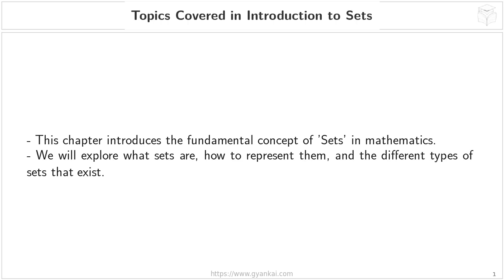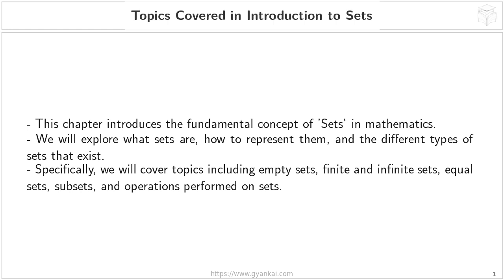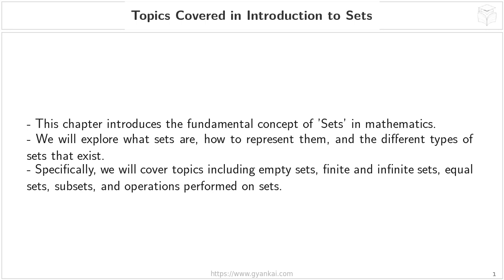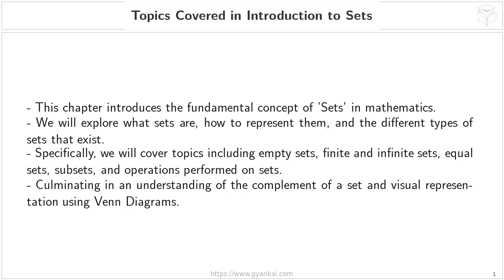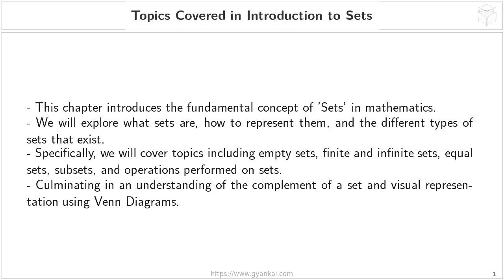Introduction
Master the fundamentals of Set Theory in this comprehensive tutorial designed specifically for Class 11 students following the NCERT curriculum. In this video, we provide a clear and concise "Introduction to Sets," breaking down complex concepts into easy-to-understand lessons. We also explore the practical side of mathematics by discussing various real-world applications of sets, helping you understand how these mathematical structures are used in everyday life. Perfect for students preparing for exams or anyone looking to build a strong foundation in algebra!